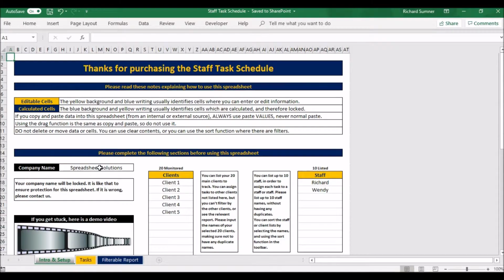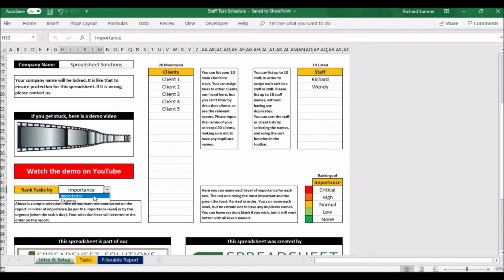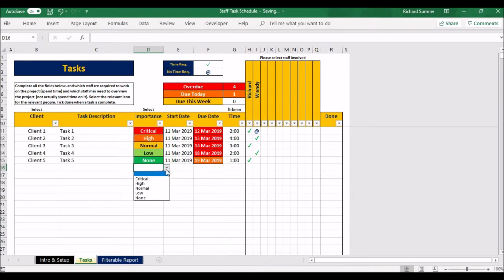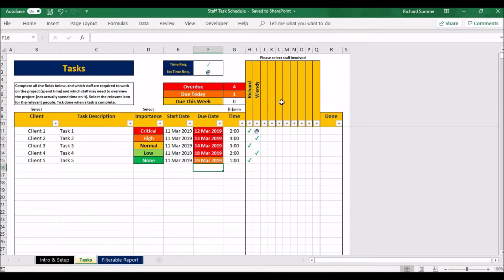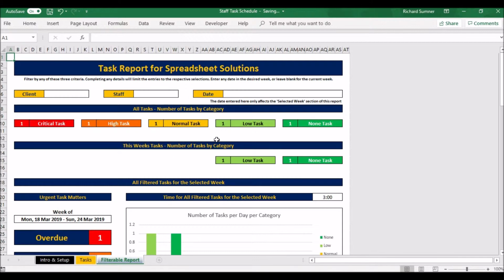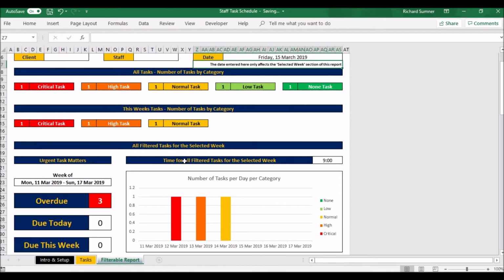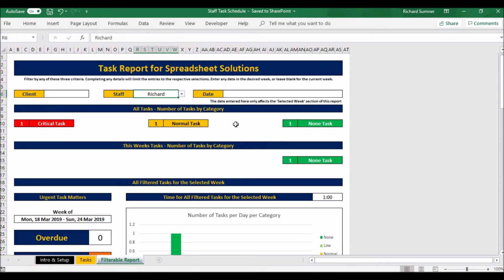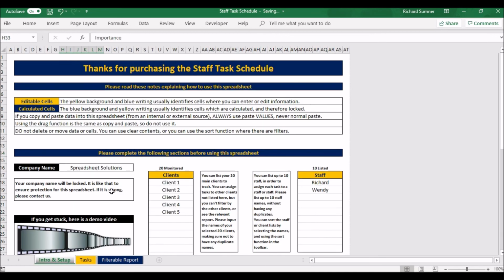Basic Demo - Staff Task Schedule